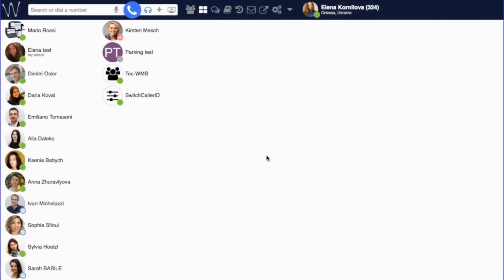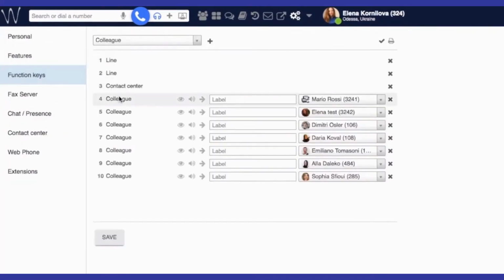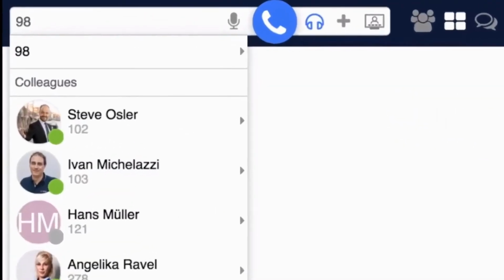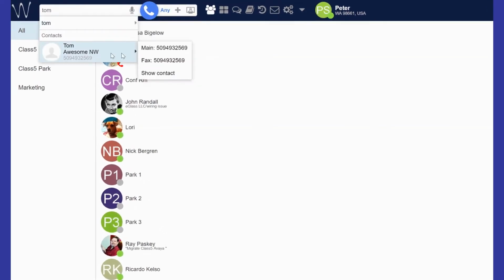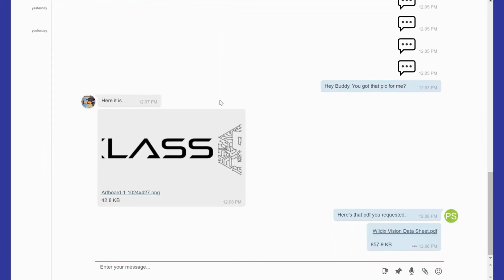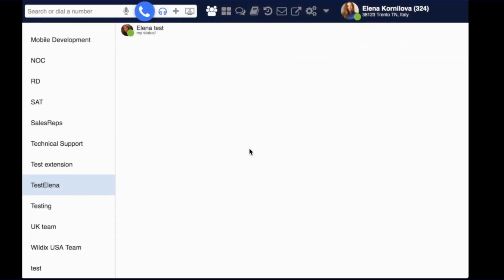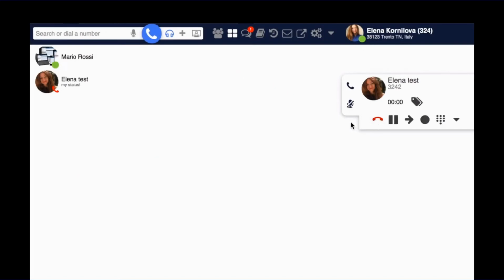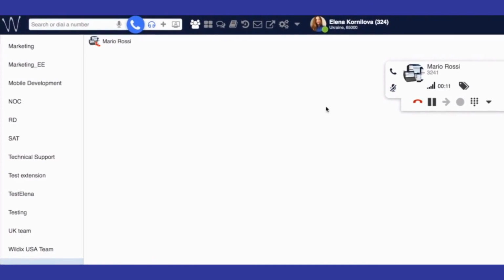Wildix Collaboration Training - "Cell Phone Simple"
Wildix Collaboration - a short tutorial of Wildix web-phone (Collaboration) basic features.
"Cell-Phone Simple" - Click SHOW MORE for an index.

0:08 Call Transfer
1:29 Drag & Drop Transfer
2:02 Conference Call
3:27 Send a Fax
4:47 Forward to Cell (Mobility)
5:28 Chat
6:36 Voicemail transfer
7:39 Answer a Colleagues Phone
8:53 Record a Call
9:50 Call Intrusion (Listen, Whisper & Barge)